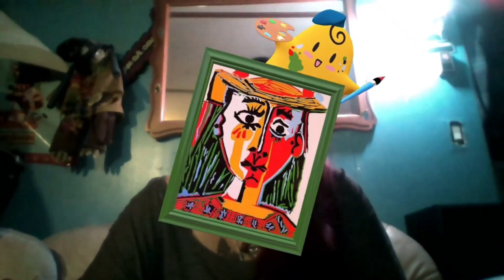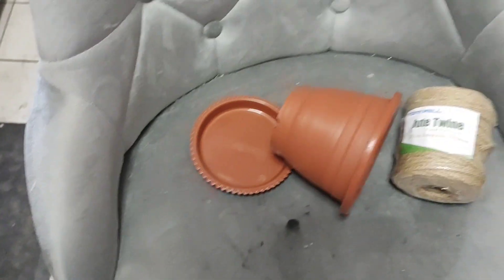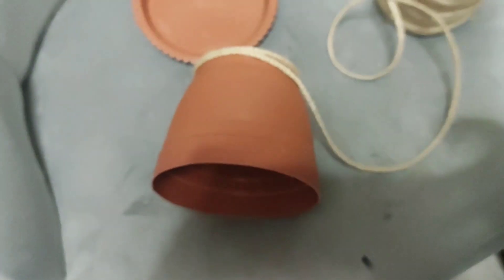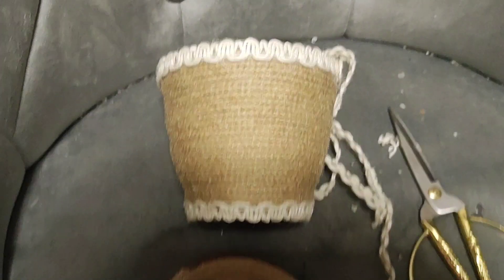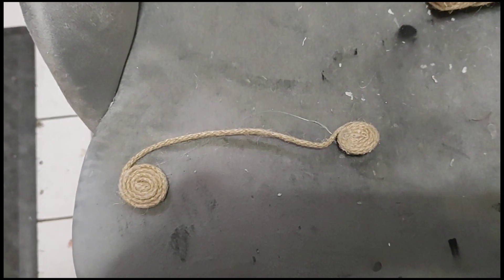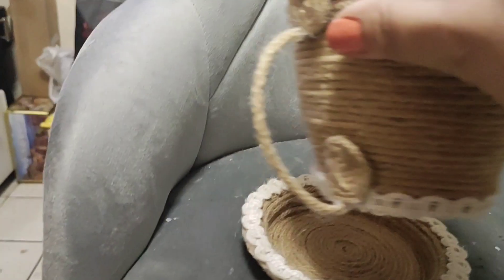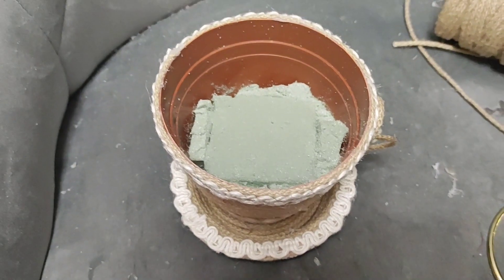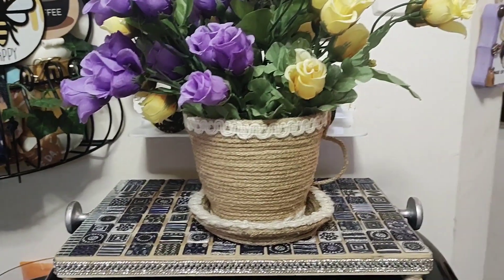Can we dupe this project?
Hello Squad Famz, I saw this lady on YouTube make this adorable teacup planter planter. However, she just did too much work for my liking. I have an idea on how we can make a dupe of it.